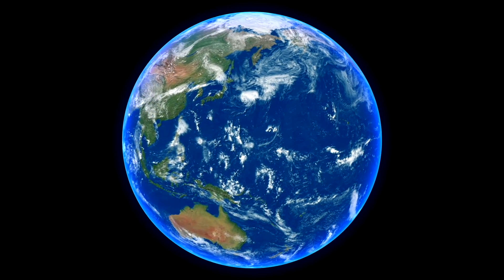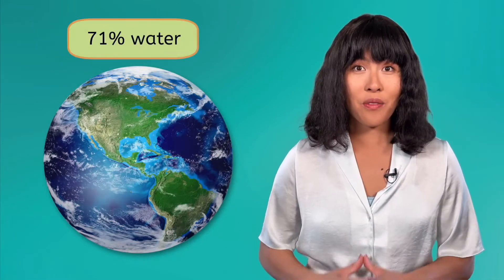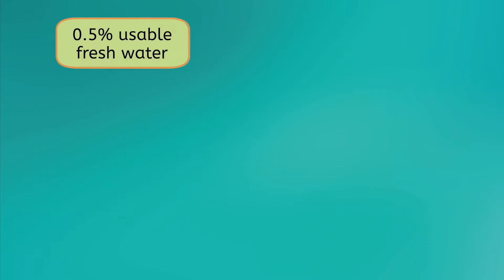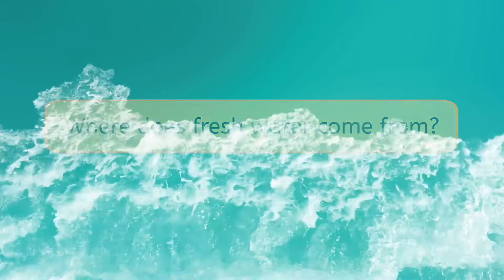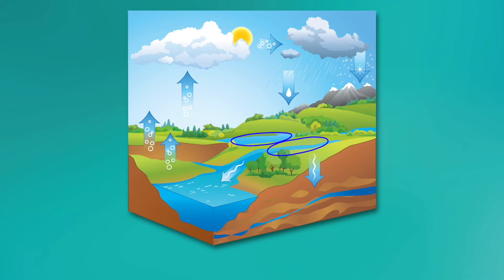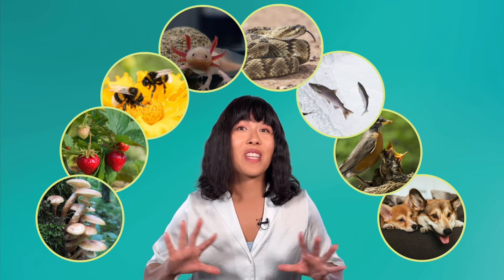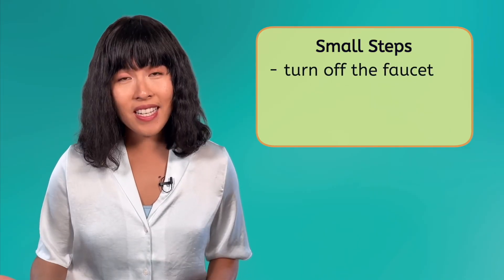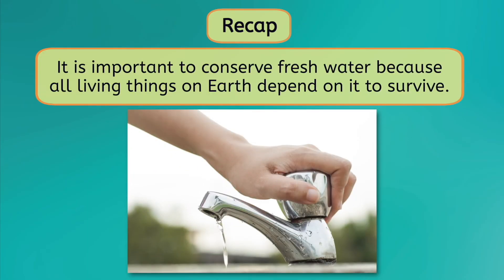Earth’s Fresh Water - Sources and Importance of Fresh Water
Where do we find fresh water on Earth, and why is it so important? In this 6th grade Earth Science lesson, students will learn about different freshwater sources — like rivers, lakes, and groundwater — and explore the vital role fresh water plays in supporting life. This lesson is part of the Earth Science course on Miacademy and MiaPrep.